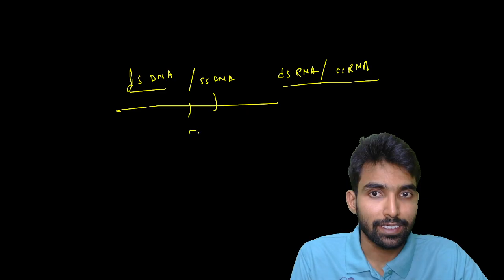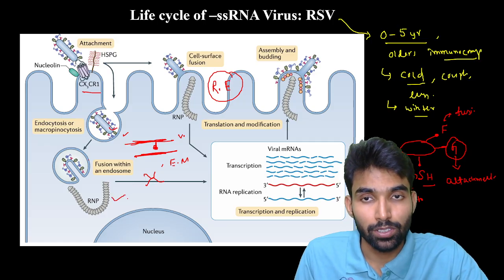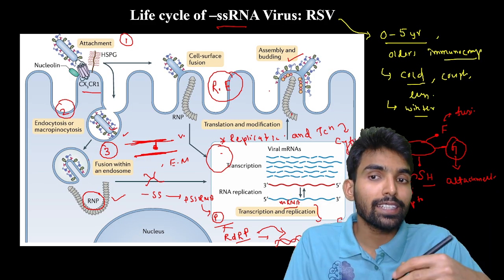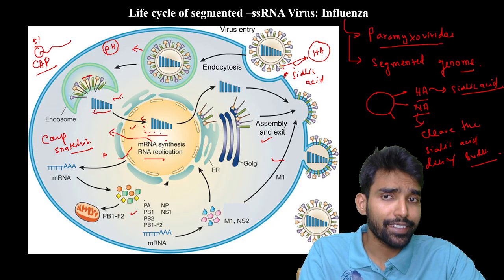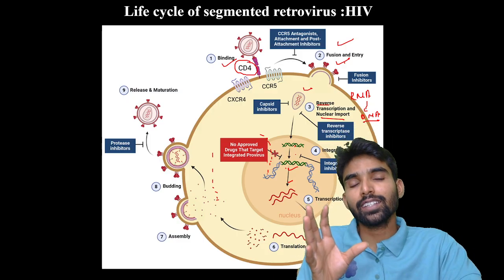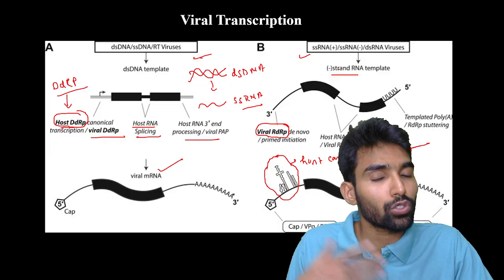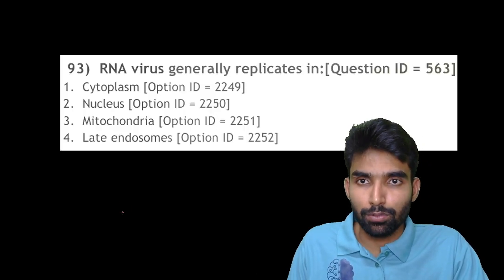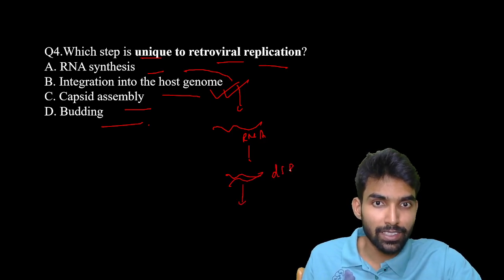Viral Replication Strategies | Complete Concept for GAT-B 2026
In this GAT-B 2026 Biology lecture, we cover one of the most important and frequently tested topics – Viral Replication Strategies, included under the Top 50 High-Yield Topics for GAT-B 2026.

This session provides clear, concept-based explanations of how different viruses replicate inside host cells, helping students understand mechanisms rather than memorising steps.

📌 Topics Covered:

General stages of viral replication

Attachment, penetration & uncoating

Replication strategies of DNA viruses

Replication strategies of RNA viruses

Positive-sense vs negative-sense RNA viruses

Retroviral replication (reverse transcription)

Role of host machinery in viral replication

Assembly, maturation & release of virions

Differences between bacteriophage & animal virus replication

Exam-oriented diagrams, key points & traps

This lecture is ideal for GAT-B aspirants aiming for strong conceptual clarity and high scores in microbiology and virology-based questions.

Chandu Biology Classes is a dedicated platform for higher-education biology entrance exams, known for:

Concept-driven teaching

Exam-oriented topic selection

Structured coverage of high-weightage areas

Focus on understanding, not rote learning

The platform consistently helps students build strong fundamentals with exam relevance.

👨‍🏫 About the Lecturer – Manas Kundu

This session is taught by Manas Kundu, a passionate biology educator recognized for:

Clear and logical explanations

Strong command over microbiology & molecular biology

Step-by-step breakdown of complex processes

Teaching aligned with competitive exam patterns

His approach ensures students can visualize viral replication and confidently solve exam questions.

👉 Watch till the end for complete coverage of viral replication strategies for GAT-B 2026.